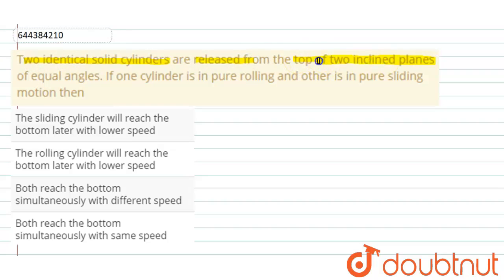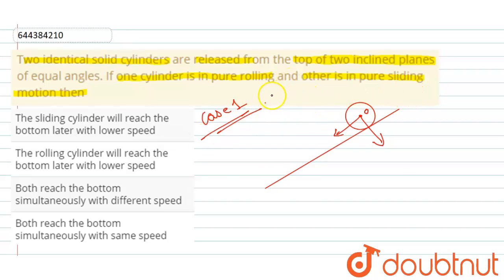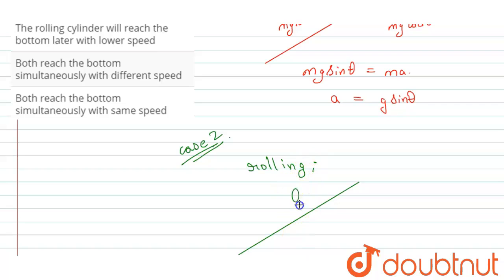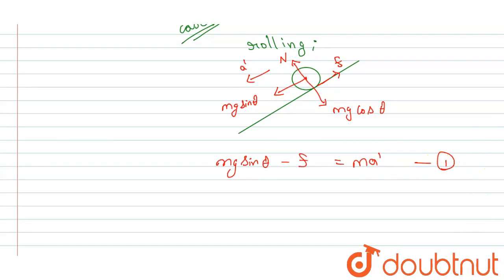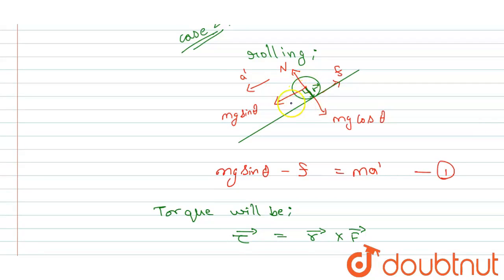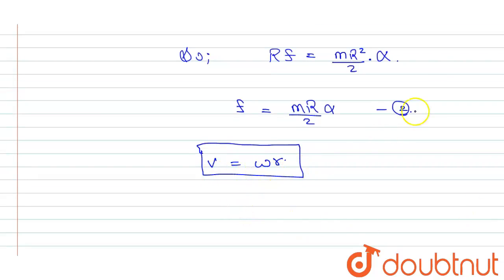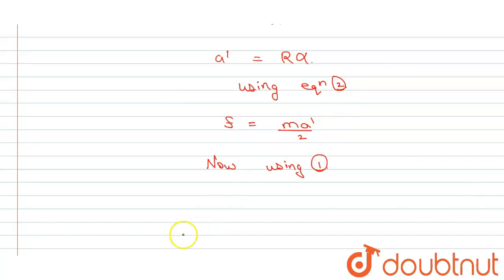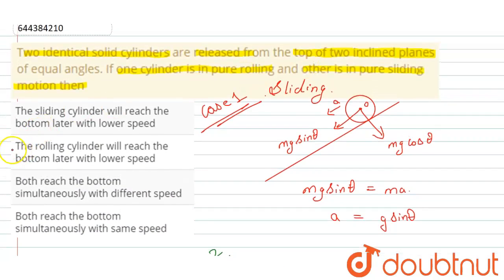Two identical solid cylinders are released from the top of two inclined planes of equal angles. ...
Two identical solid cylinders are released from the top of two inclined planes of equal angles. If one cylinder is in pure rolling and other is in pure sliding motion then
Class: 12
Subject: PHYSICS
Chapter: TEST 2
Board:IIT JEE

👉 Have Any Query? Ask Us.